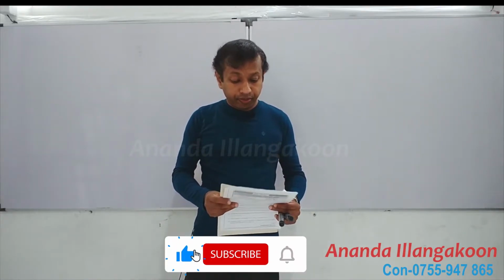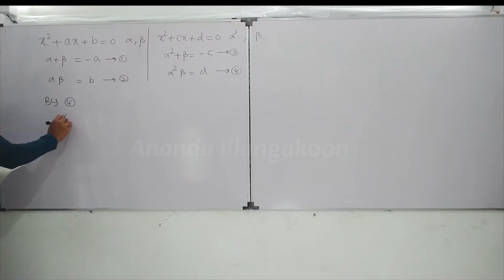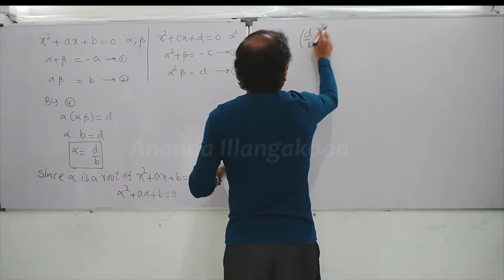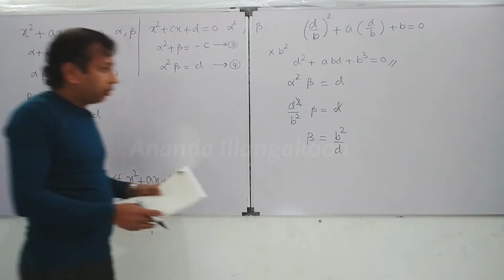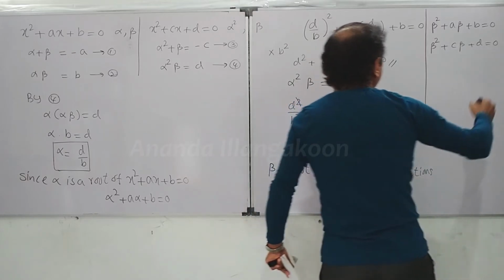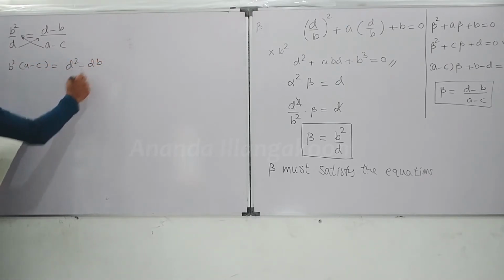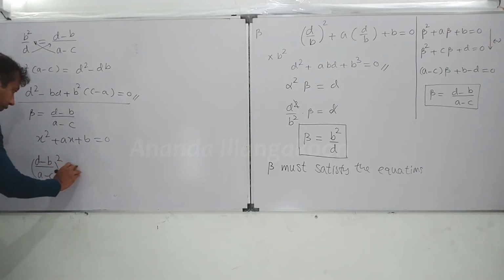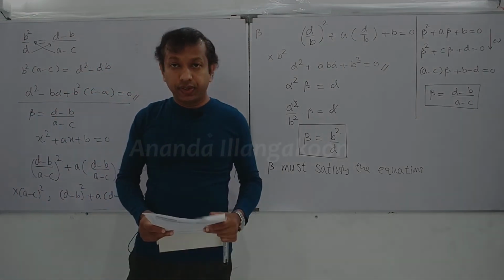2021 Paper Discussion part 5 exam targeted